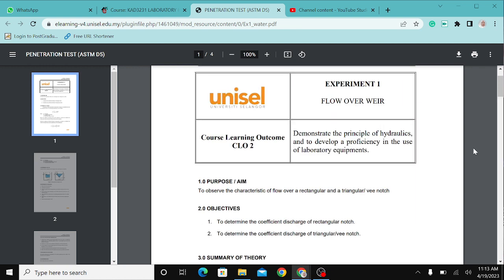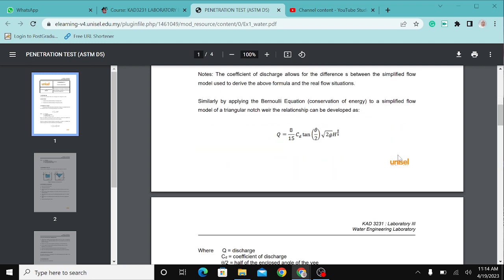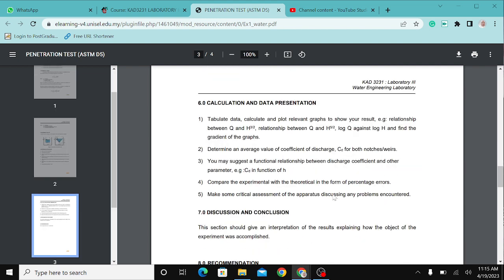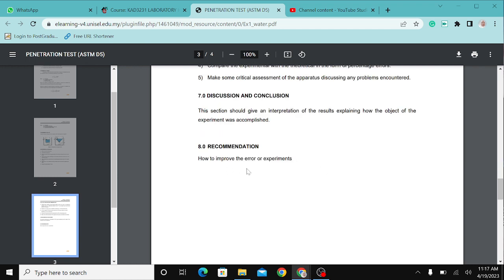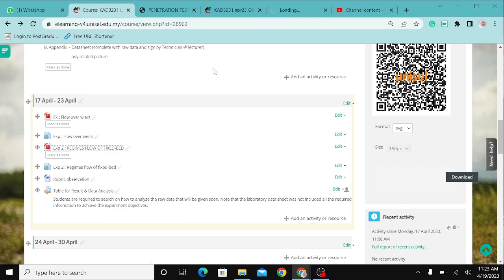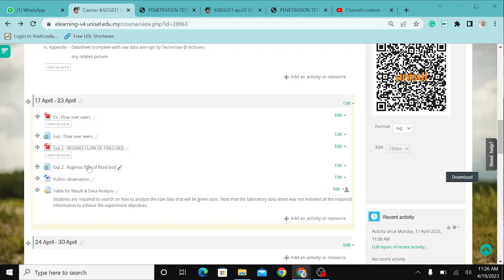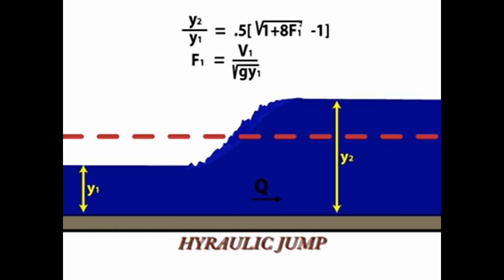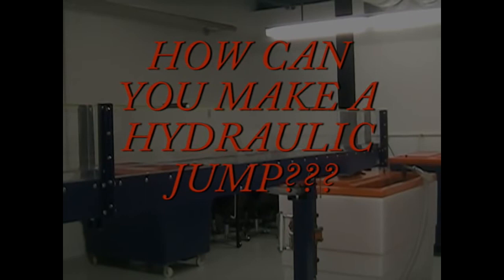Lab 3 Diploma Class 20 April 2023